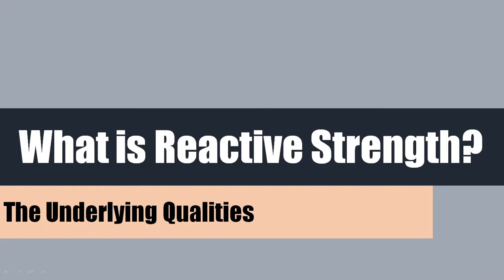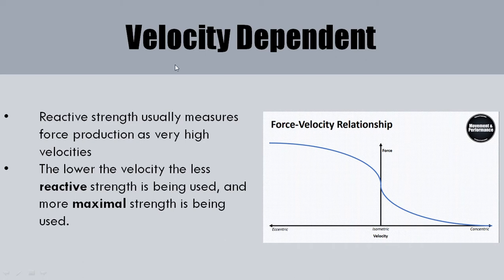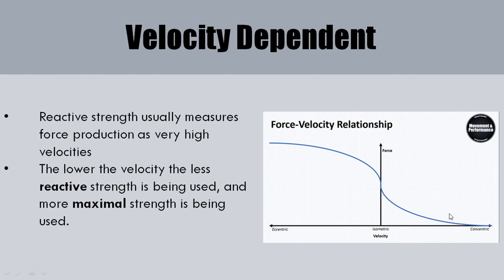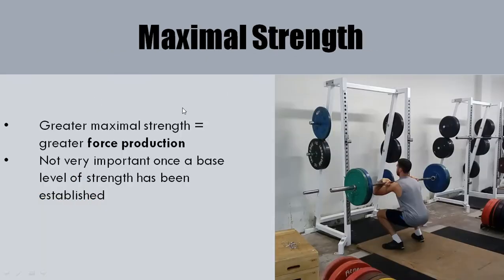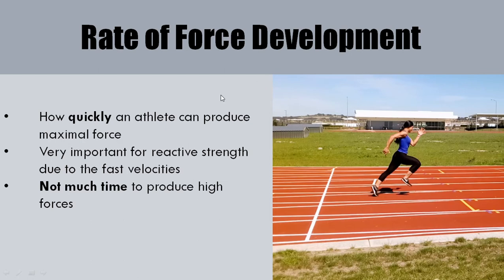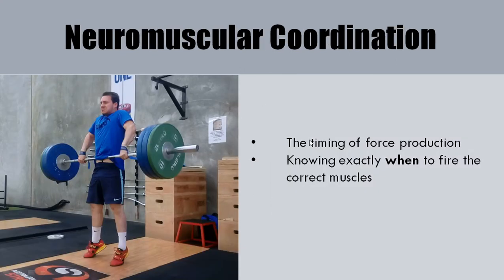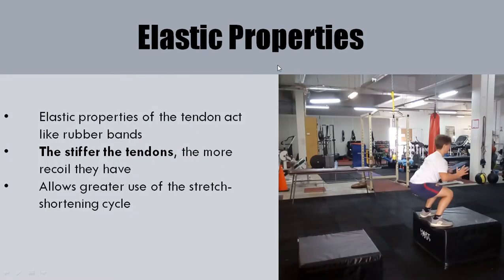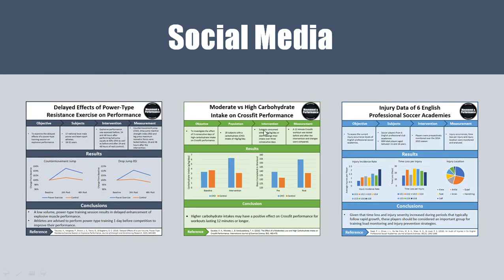What is Reactive Strength? | The Underlying Qualities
This presentation will cover what reactive strength is and what qualities underlie successful reactive strength performance.